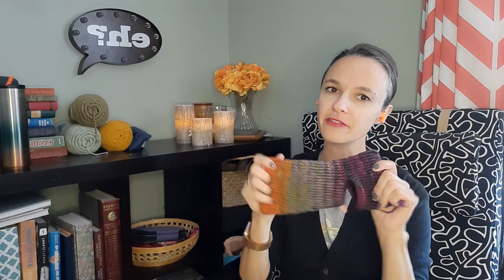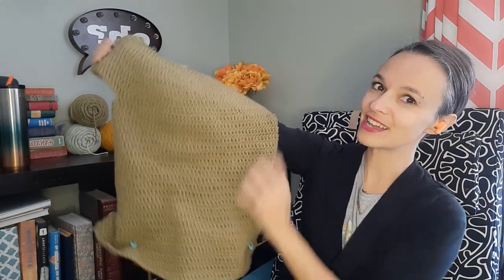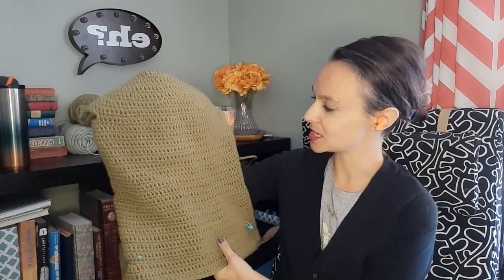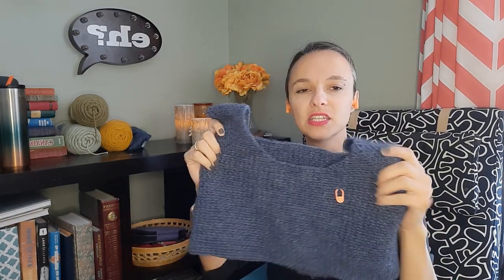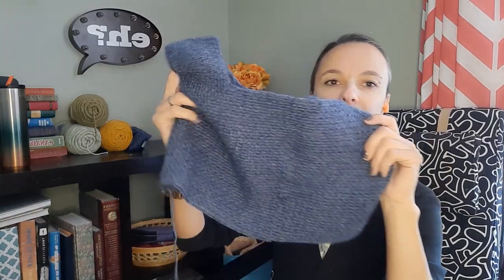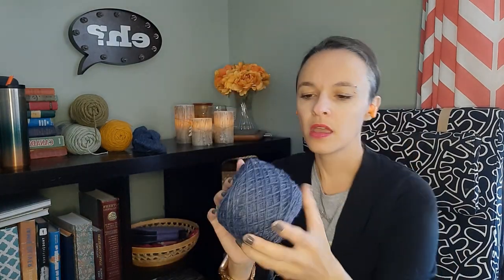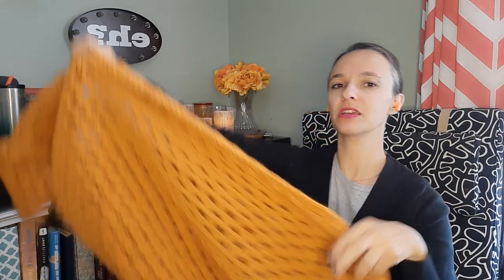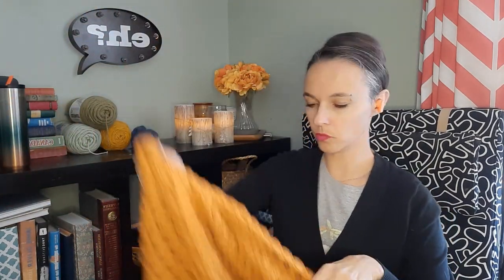Become a Pattern Tester 🥽 CROCH-EH A Crochet Podcast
you are NOT going to be put on any mailing or sales lists, this is strictly to put out pattern test calls for Vagabond Crochet

CHAPTERS:
0:00 the Beginning
0:41 Works in Progress
17:10 Finished Items!
26:27 Yarn Purchases
31:11 Life Thingies